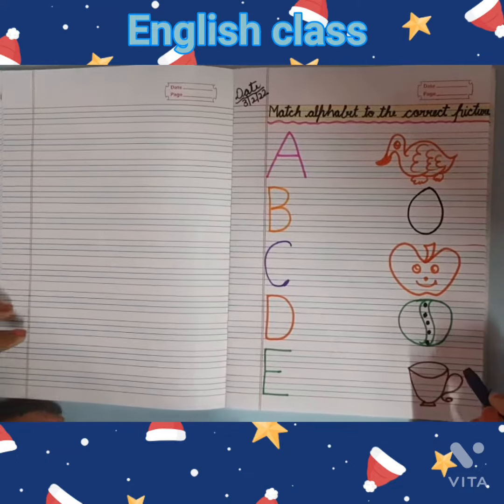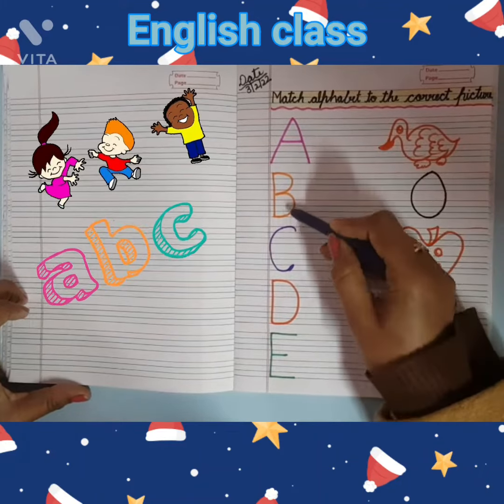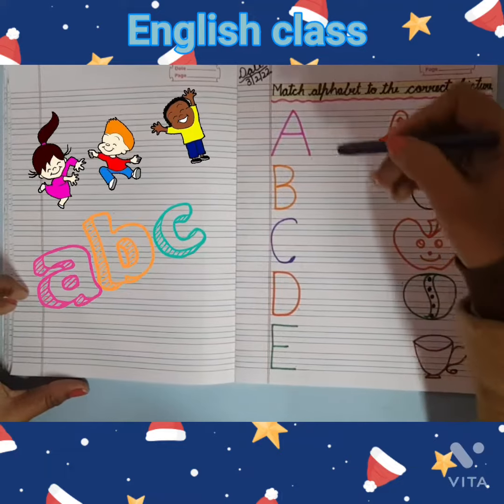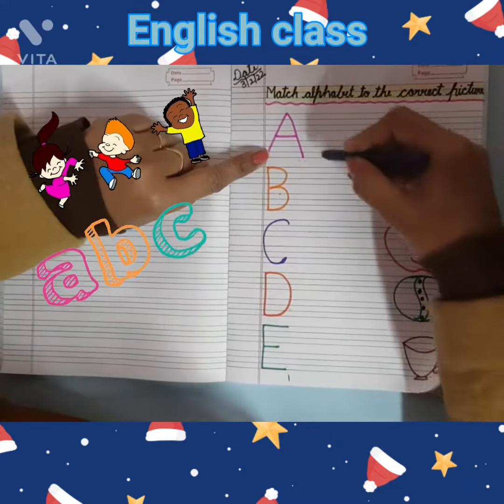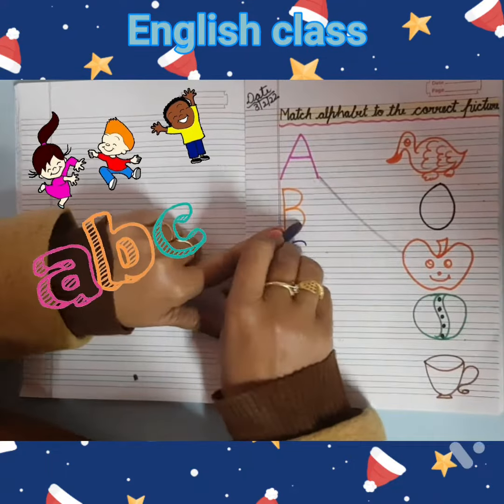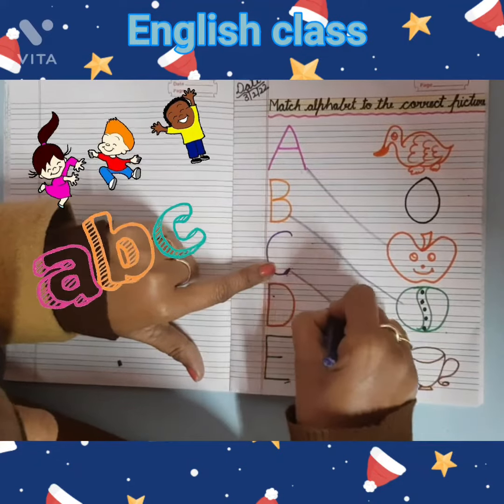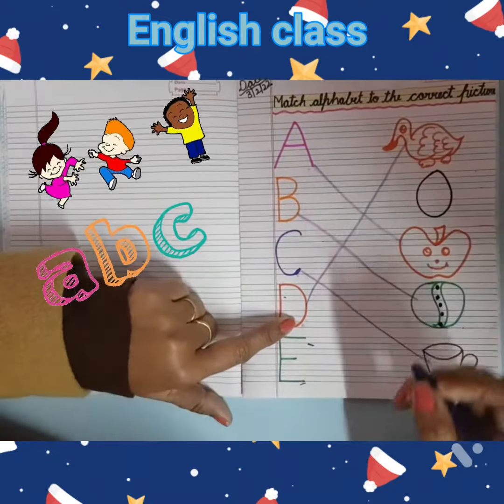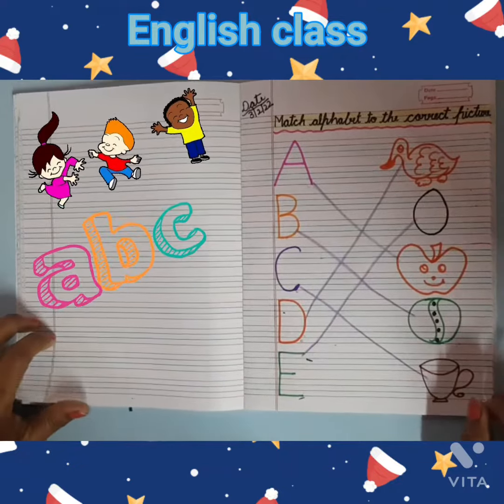Class- Pre-Nursery,Subject- English,Topic- Alphabet Matching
Through this video kids will learn and recognize alphabet with their correct pictures .